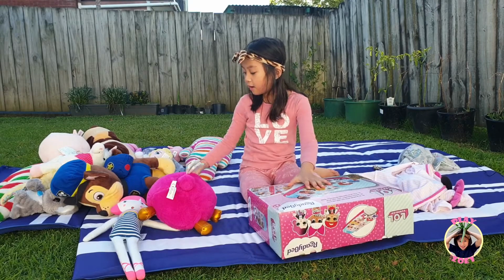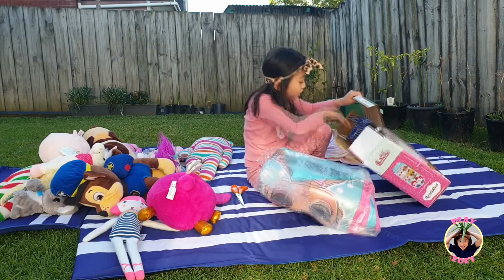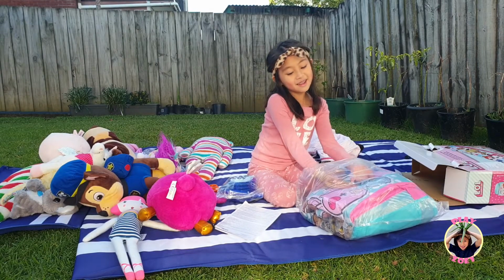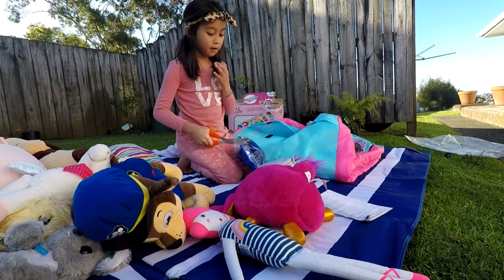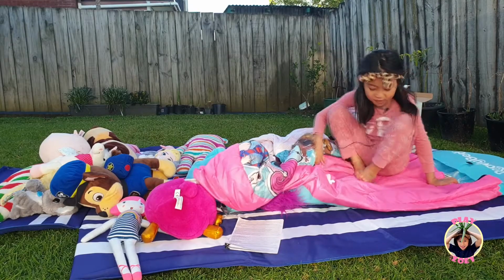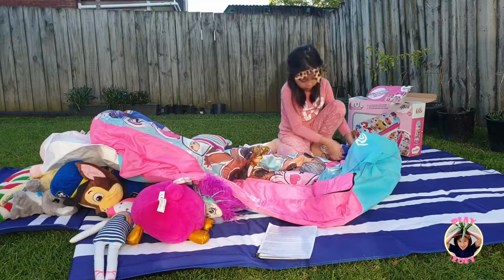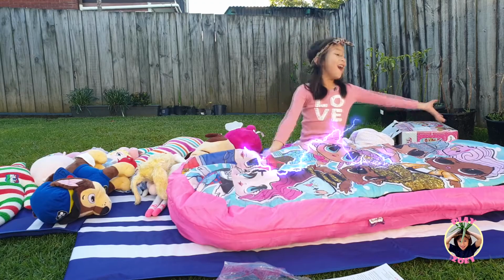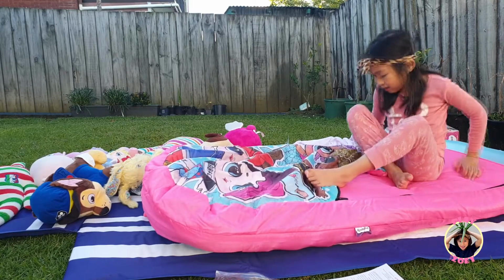2in1 Ready Bed - LOL Surprise | Play With Zoey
A sleepover solution for kids. The Ready Bed comprises of an inflatable mattress, integral pillow and removable cover that can be machine washed. It also comes with its own foot pump and can be transported easily in its travel bag. ITS REALLY AWESOME GUYS!

Learn, Explore and Have Fun!